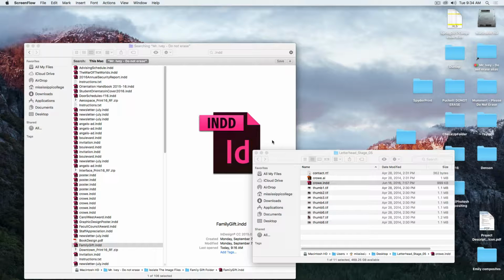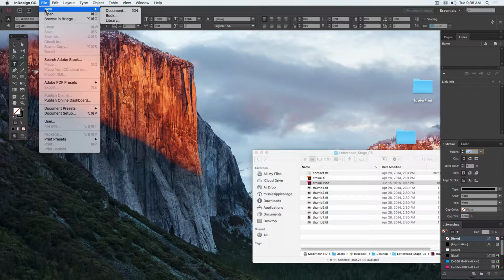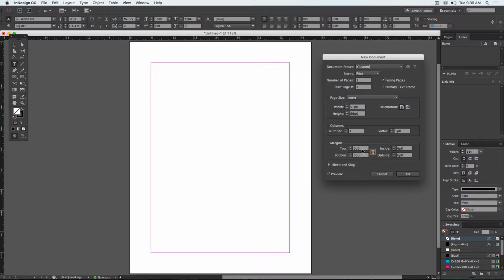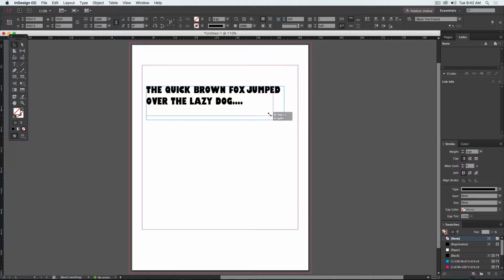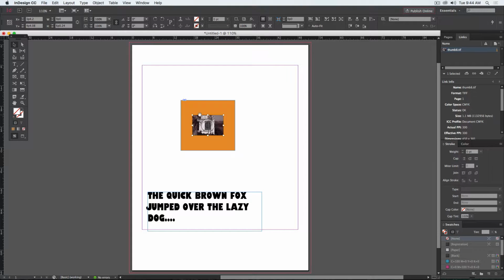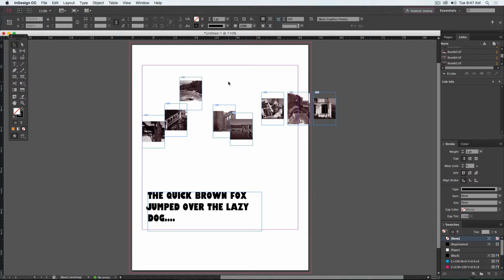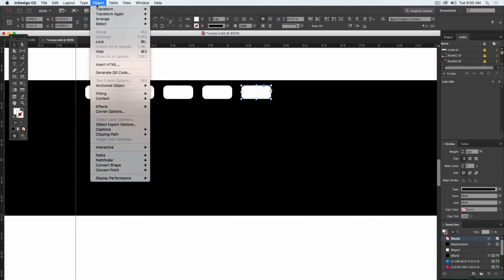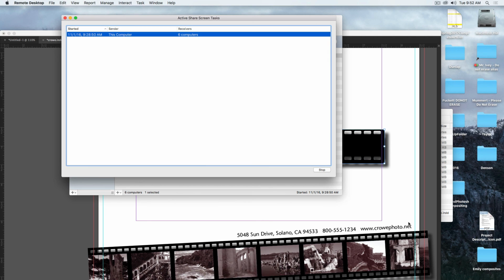ART 205 - Nov 1